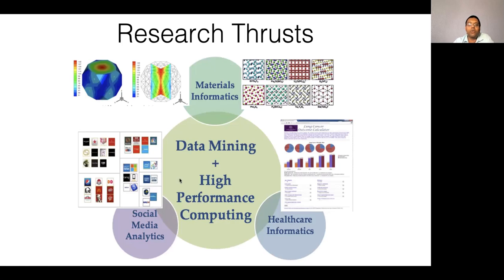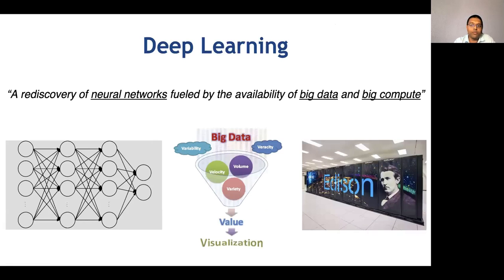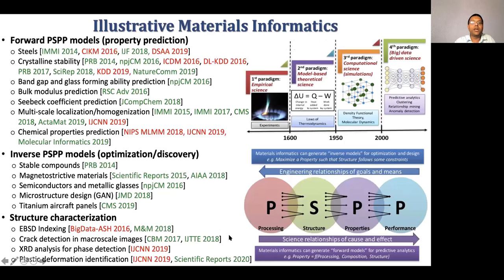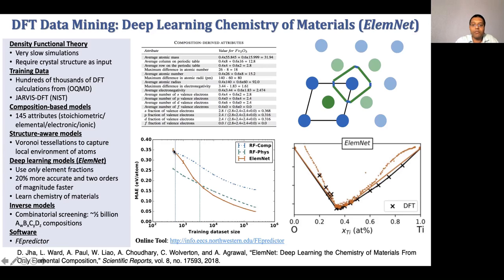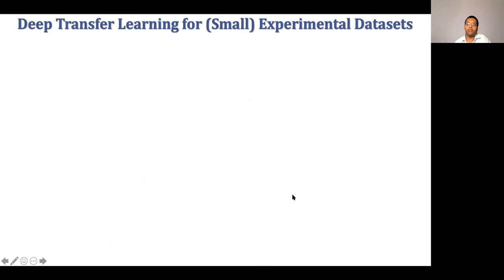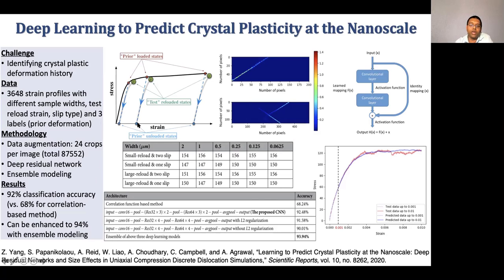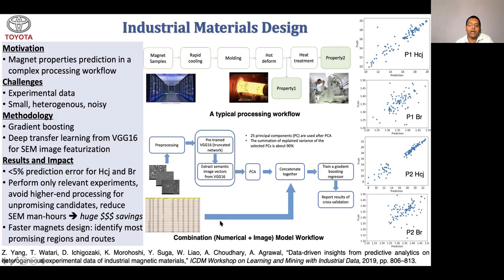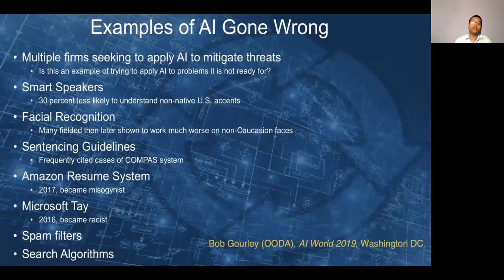Deep Materials Informatics: Illustrative Applications of Deep Learning in Materials Science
A talk by Ankit Agrawal on the intersection of deep learning and materials science